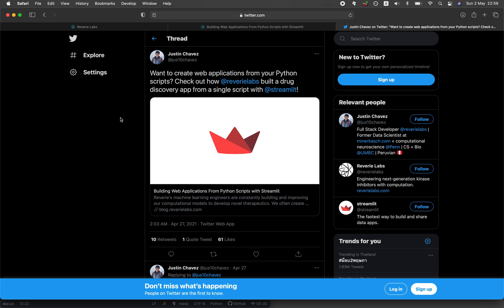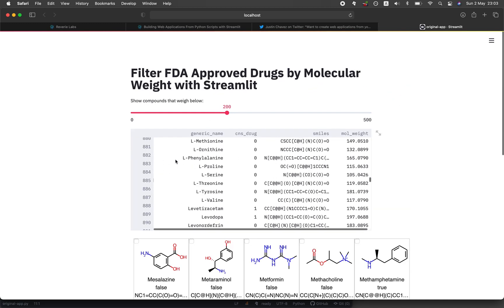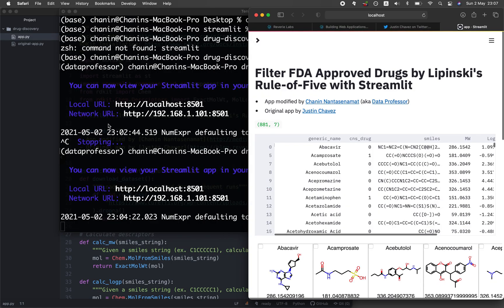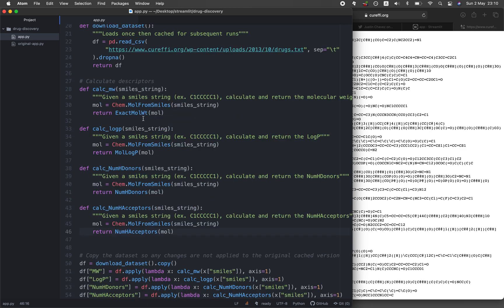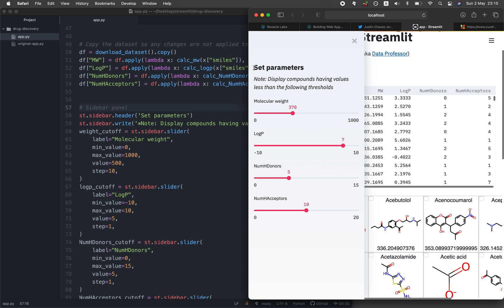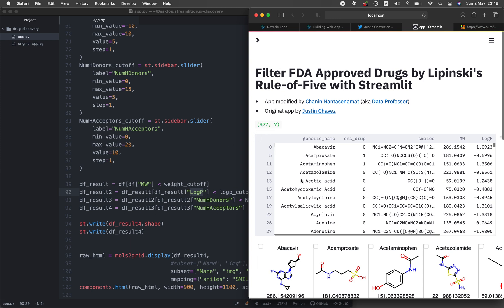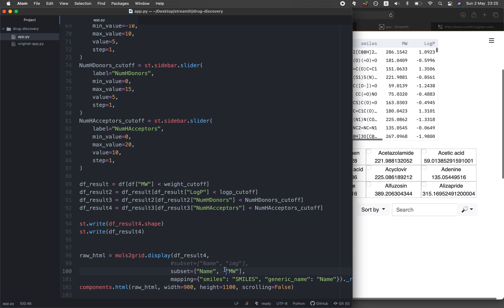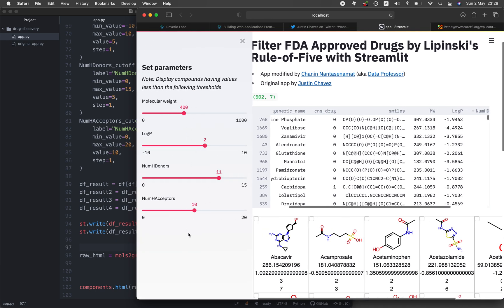How to build a web app for Drug Discovery in Python | Streamlit #26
In this video, you will learn how to build a web app for drug discovery in Python using the Streamlit library. In essence, the web app is an interactive catalog of FDA-approved drugs that displays the chemical structure of the molecule along with their molecular properties. Particularly, the app will allow us to filter molecules by their molecular properties (Lipinski's descriptors consisting of molecular weight, solubility (LogP), number of hydrogen bond donors and number of hydrogen bond acceptors).

- App built in this video is adapted from the original app by Justin Chavez @ Reverie Labs